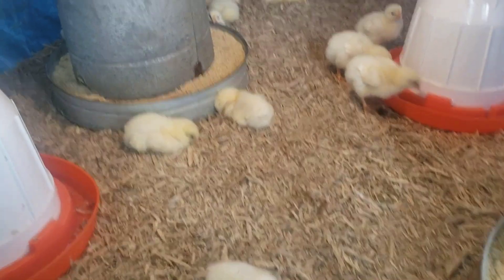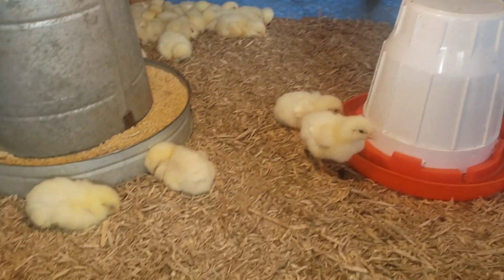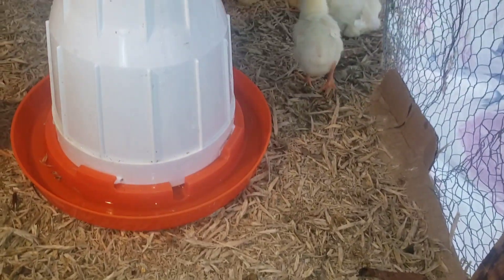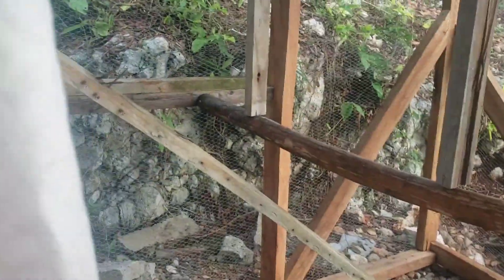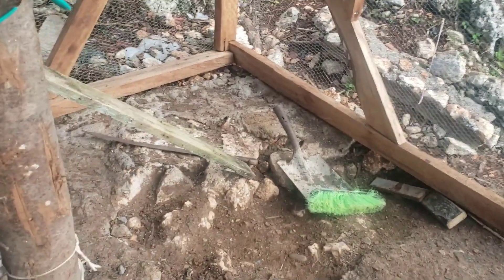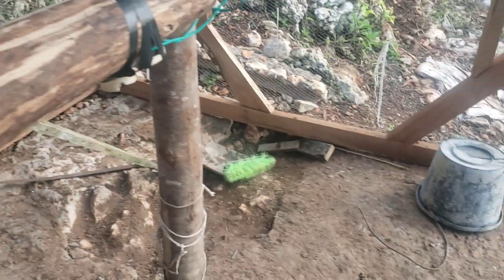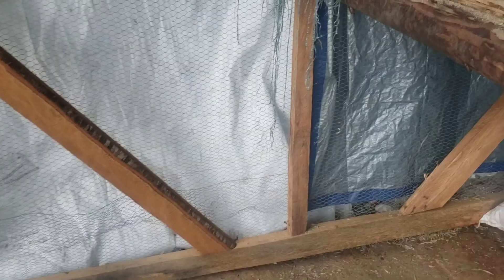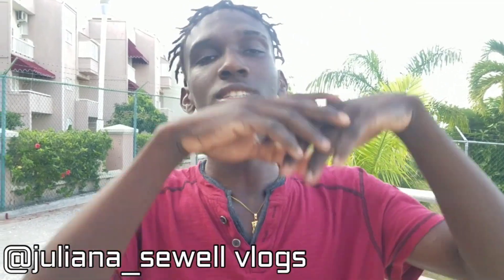chicken farm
Welcome everyone,  to my channel this video is about  my baby chickens.